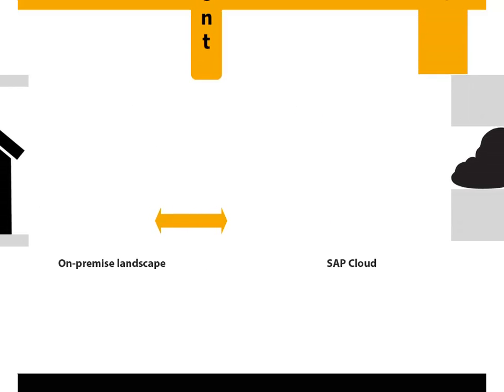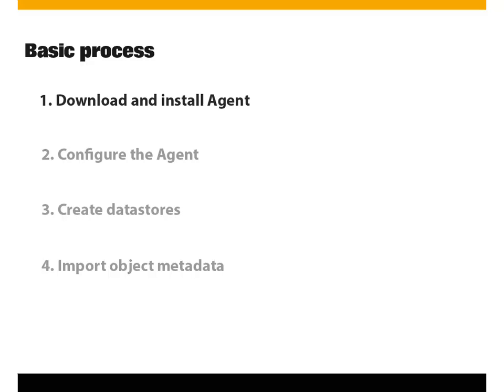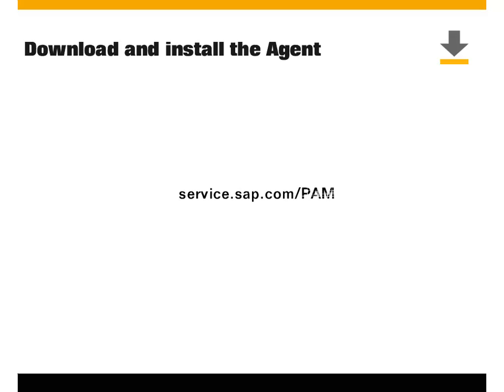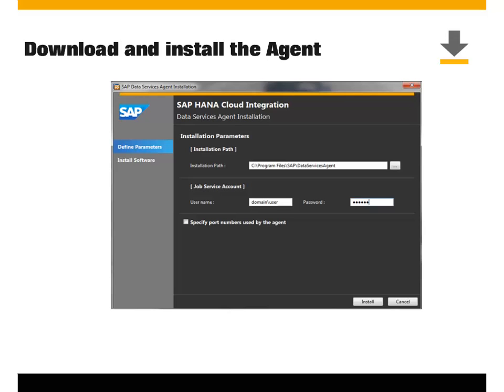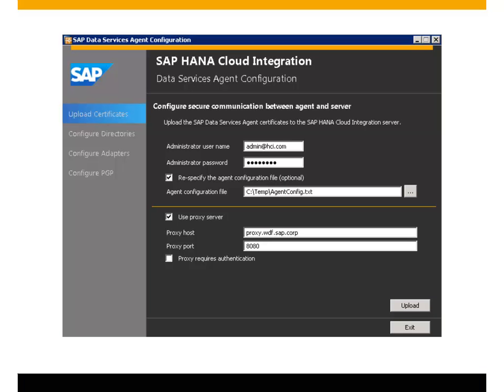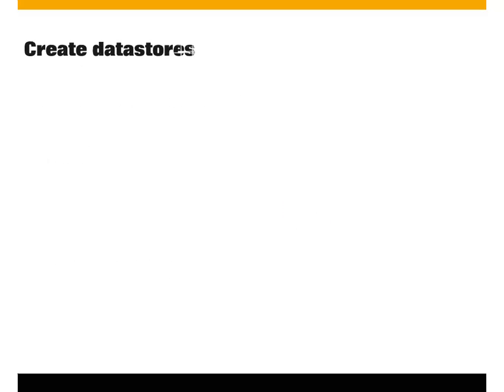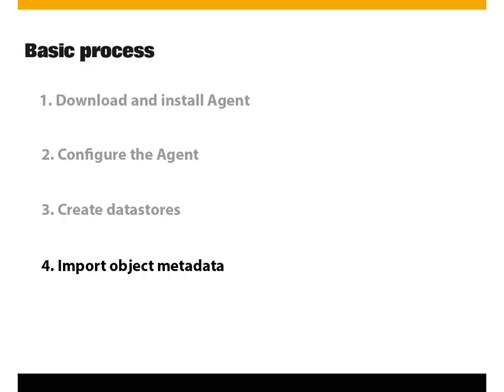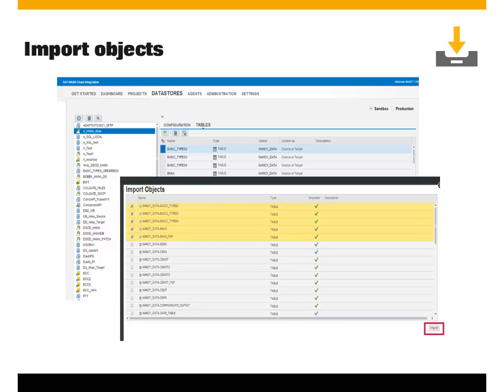Required Setup Workflow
This video describes the set up required before you can create tasks in SAP Cloud Platform Integration for data services.

NOTE: Although the product name has changed from SAP HANA Cloud Integration to SAP Cloud Platform Integration, the video content is still applicable.